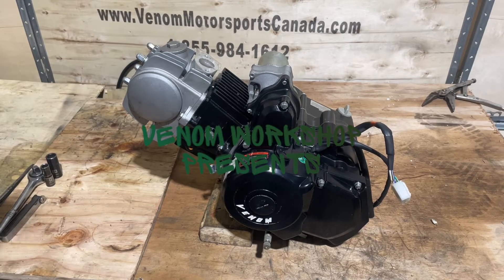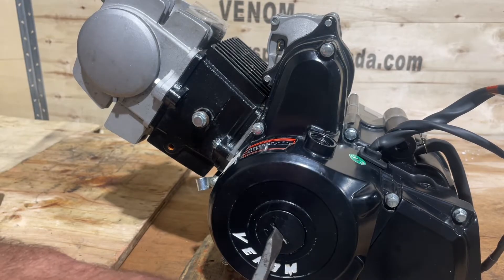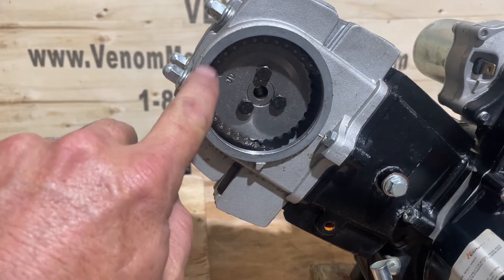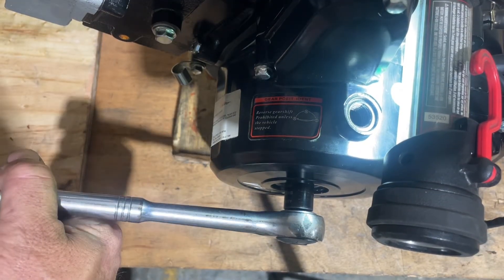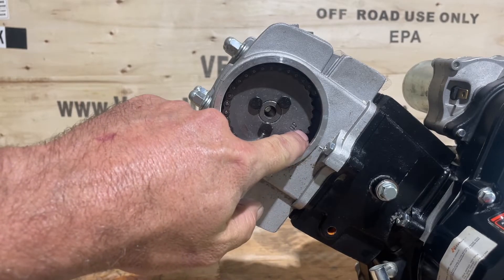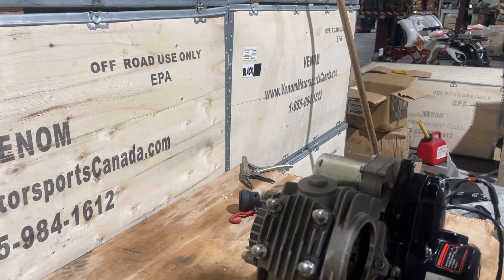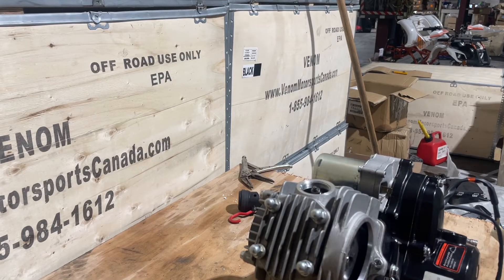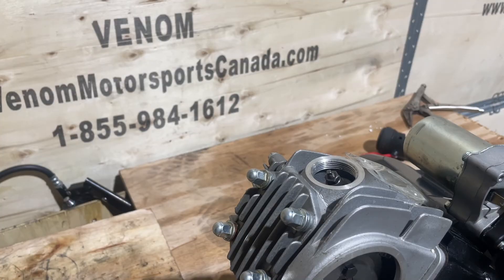How to Adjust the Timing and Valves on a 125cc Engine | Venom Motorsports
Welcome to Venom Motorsports! In this video, we'll guide you step-by-step on how to adjust the timing and valves on a 125cc engine. Whether you're working on a dirt bike, ATV, or any other small engine, these adjustments are crucial for peak performance and smooth operation.

📋 In This Video, You’ll Learn:

Tools required for valve and timing adjustments.
How to set the engine at Top Dead Center (TDC).
Proper valve clearance measurements.
Step-by-step guide on adjusting intake and exhaust valves.
Common signs that your engine needs a timing or valve adjustment.

⚙️ Why Adjust Timing & Valves? Keeping the timing and valves properly adjusted ensures your 125cc engine runs efficiently, delivers maximum power, and lasts longer. Neglecting these can lead to poor engine performance, starting issues, or even permanent damage.

Whether you're a beginner or an experienced mechanic, this tutorial will help you get your engine running like new.